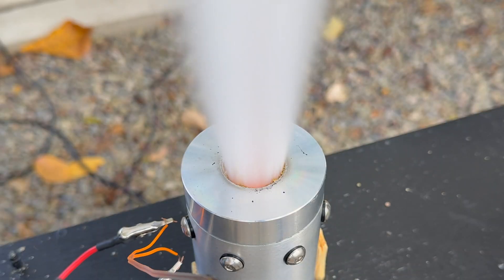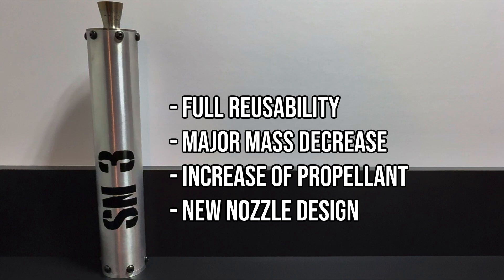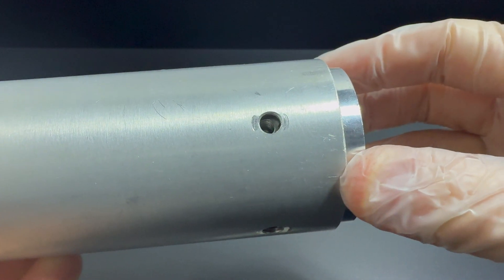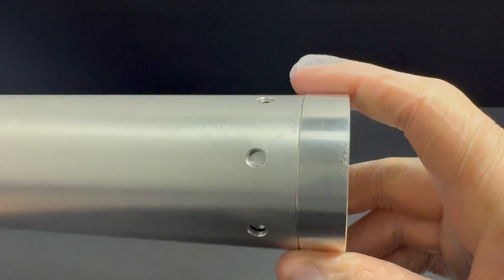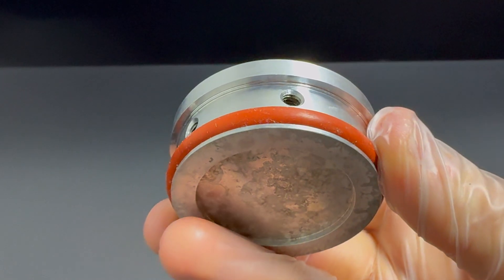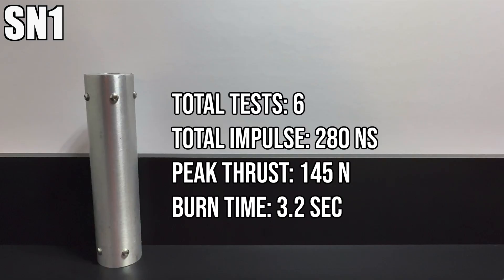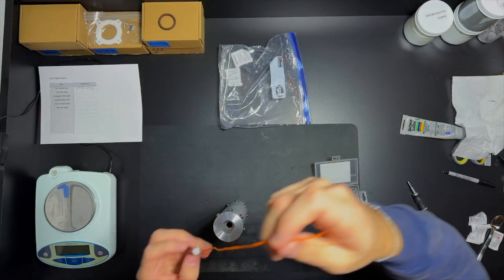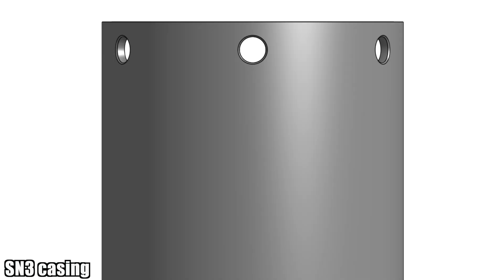How I Built a Rocket Motor That Actually Works! (Test Results)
Join me as I design, build, and test my custom rocket motor! Watch the process, see the test results, and dive into the data analysis. Stick around for insights and plans for future improvements.

0:00 Intro

0:26 Motor Overview

1:11 Design

4:00 Testing

5:04 Data

5:52 Ignitors

7:04 Future

7:29 Outro